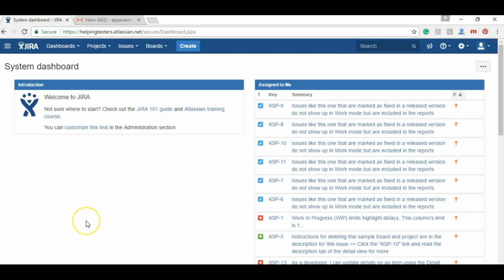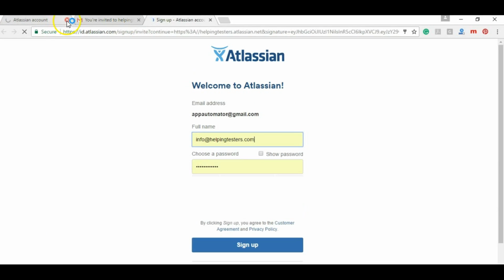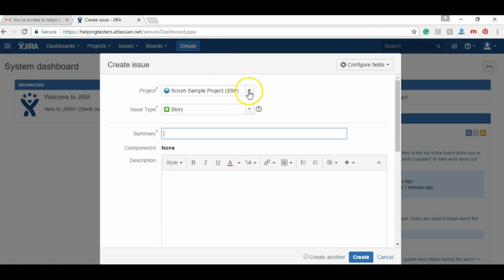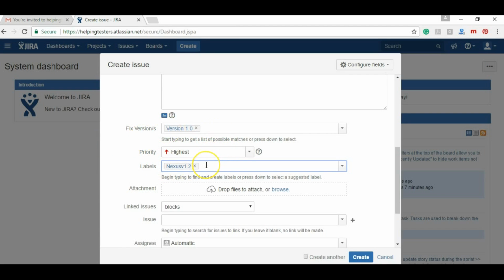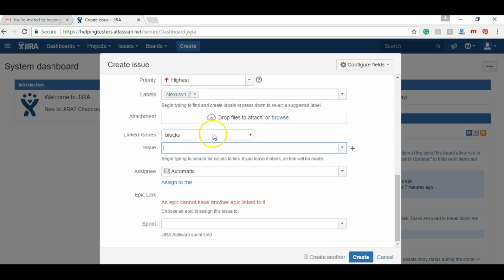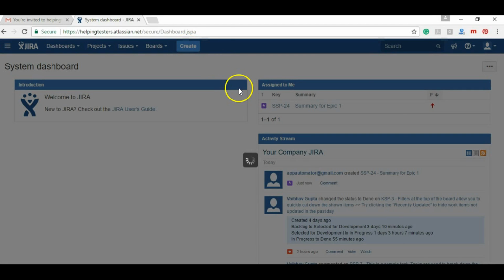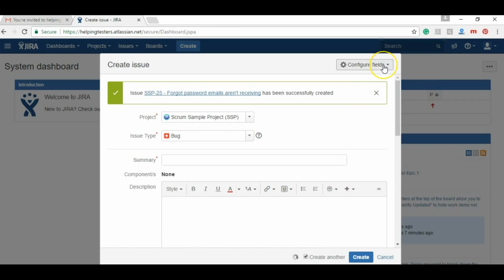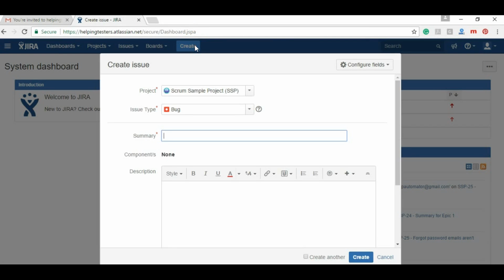Creating an Issue in JIRA